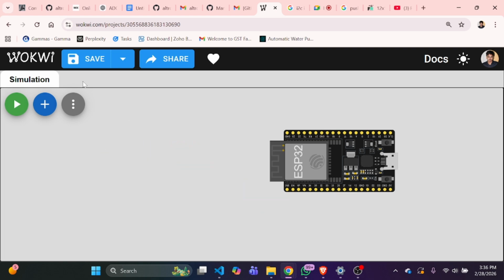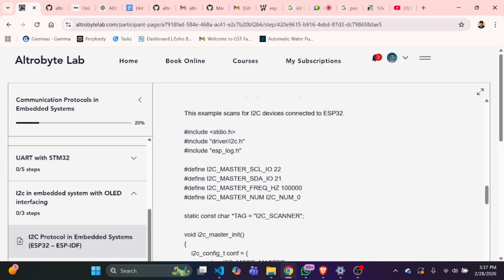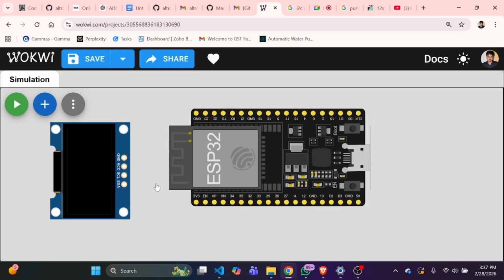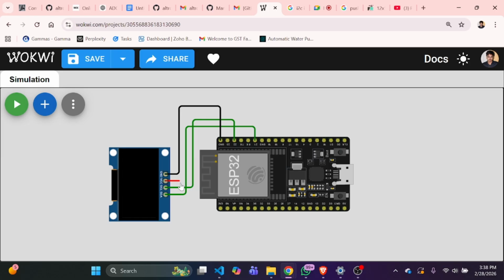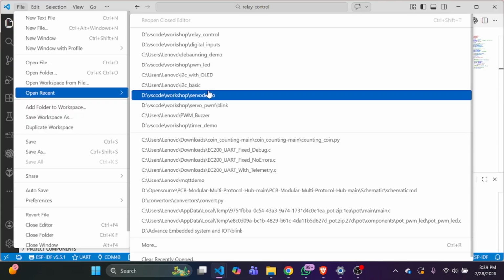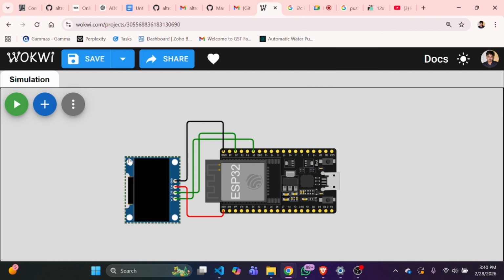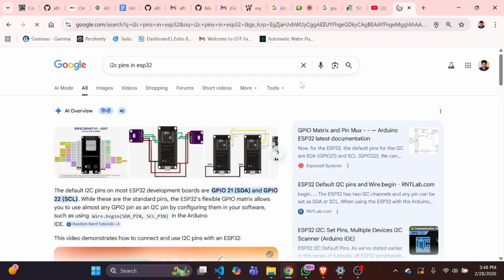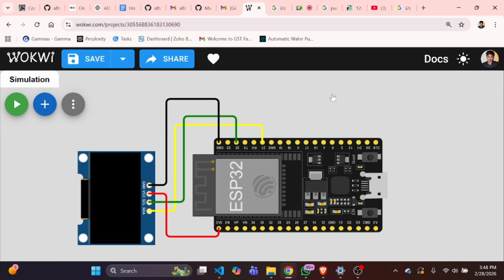I2C Scanner Tutorial | Part-3 | I2C Scanner Explained | Step-by-Step Guide | I2C Communication easy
Struggling to find the correct I2C address of your sensor or display? In this video, you’ll learn how to use an I2C scanner to quickly detect connected devices and troubleshoot communication issues in your embedded and IoT projects.

This step-by-step tutorial covers everything from I2C basics to practical implementation using Arduino, ESP32, and STM32. Whether you're working with OLED displays, sensors, or other I2C modules, this guide will save you hours of debugging.

🚀 What You’ll Learn in This Video:

✔️ What is I2C (Inter-Integrated Circuit) protocol
✔️ How I2C communication works (SDA & SCL lines)
✔️ Why I2C addresses are important
✔️ How to scan I2C devices using code
✔️ I2C scanner example with Arduino / ESP32 / STM32
✔️ Troubleshooting I2C communication errors

⚡ Why I2C Scanning is Important?

In real-world IoT and embedded systems, multiple devices share the same I2C bus. Each device has a unique address, and without knowing it, your code won’t work. An I2C scanner helps you detect devices instantly and ensures smooth communication between components.

Applications Covered:

🔹 OLED Display (SSD1306)
🔹 Temperature & Humidity Sensors
🔹 RTC Modules (Real-Time Clock)
🔹 EEPROM Memory Modules
🔹 Multi-device I2C communication systems

 Perfect For:

 IoT Developers & Engineers
 Robotics Enthusiasts
 Electronics Hobbyists

 About Altrobyte:

Altrobyte is a fast-growing technology startup focused on IoT, Embedded Systems, Robotics, and Automation. We provide hands-on training, workshops, and real-world project-based learning to help you become industry-ready.